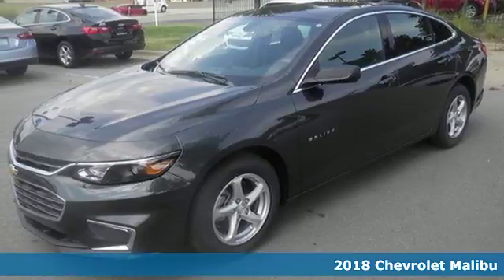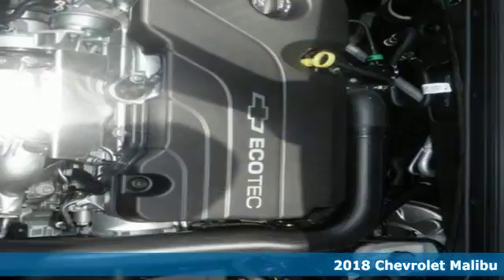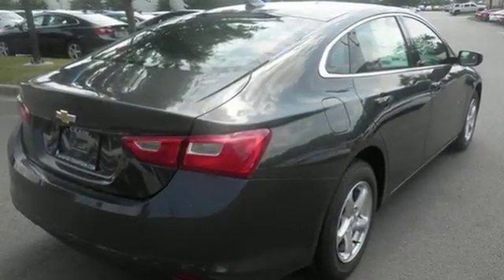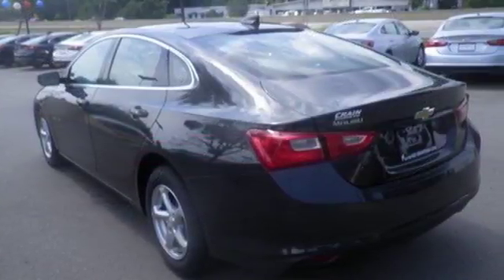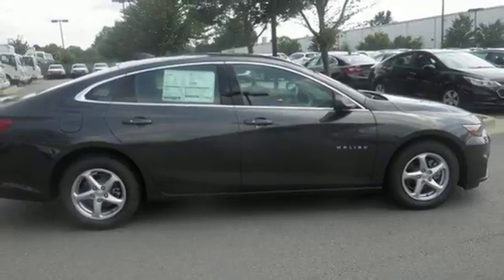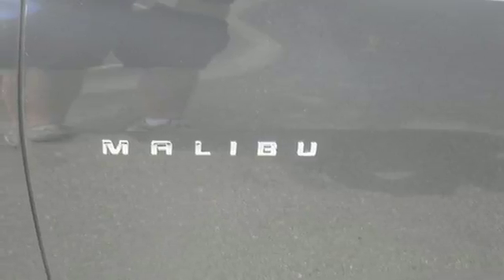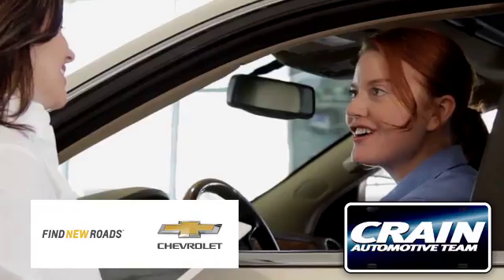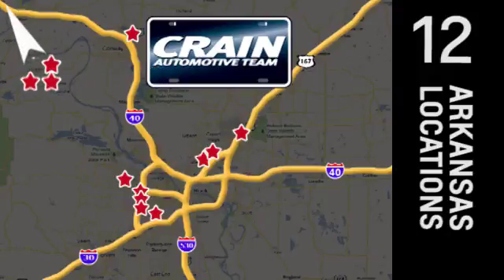New 2018 Chevrolet Malibu Little Rock AR Bryant, AR 8CC7264 - SOLD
Year: 2018
Make: Chevrolet
Model: Malibu
Trim: LS
Engine: 1.5L Turbo DOHC 4-Cyl DI Engine
Transmission: Automatic
Color: Nightfall Gray Metallic
Interior: Jet Black
Stock #: 8CC7264
VIN: 1G1ZB5ST6JF111827
This Chevrolet includes: TRANSMISSION, 6-SPEED AUTOMATIC (STD) A/T 6-Speed A/T LICENSE PLATE BRACKET, FRONT EMISSIONS, FEDERAL REQUIREMENTS ENGINE, 1.5L TURBO DOHC 4-CYLINDER DI 4 Cylinder Engine Gasoline Fuel Turbocharged *Note - For third party subscriptions or services, please contact the dealer for more information.* Stylish and fuel efficient. It's the perfect vehicle for keeping your fuel costs down and your driving enjoying up. Based on the superb condition of this vehicle, along with the options and color, this Chevrolet Malibu LS is sure to sell fast. There is no reason why you shouldn't buy this Chevrolet Malibu LS. It is incomparable for the price and quality. Every new and pre-owned vehicle is backed by the Crain Commitment, including our 100% low price guarantee, a 100 hour love it or leave it exchange policy, and a 100 year 100,000 mile warranty. The Crain Team's Got 'Em!

Address:
9911 Interstate 30